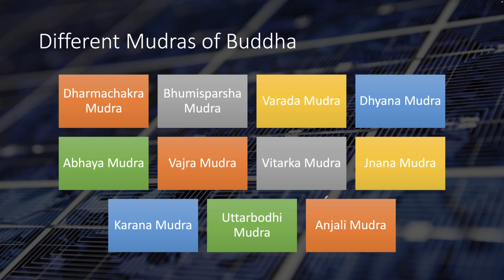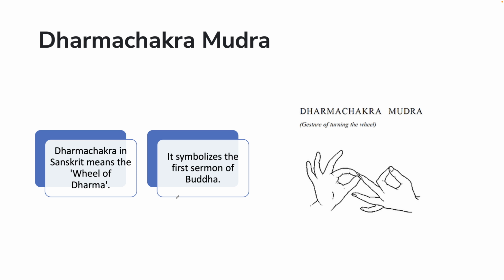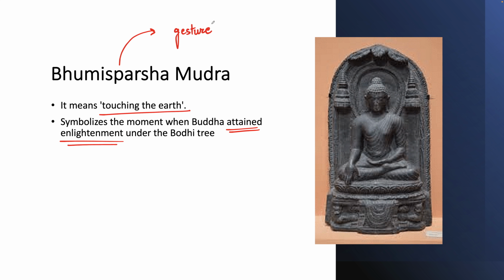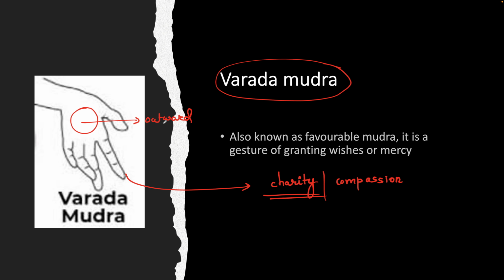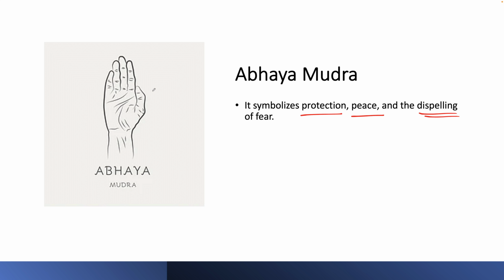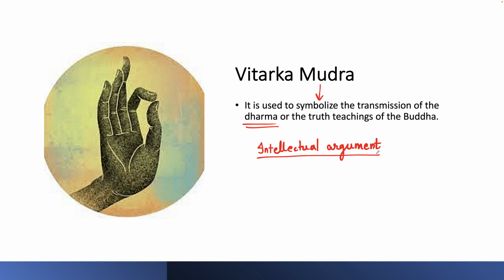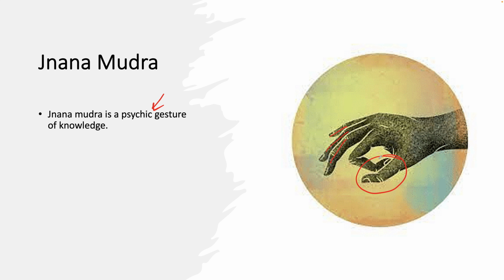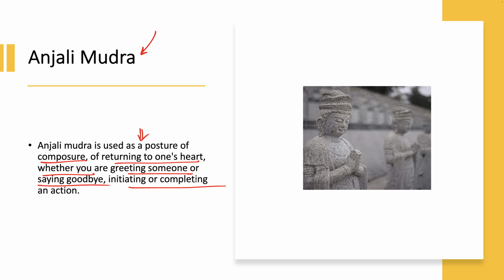Art and Culture For Prelims 2023 | What are Mudra and its Different types? | By Ashna Sisodia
In this video, Ashna Sisodia will discuss Mudras and it's different types for UPSC IAS Exams.

📢📢 Abhyas Ka Mahasangram: A free special class series in which learners can enroll and study free.

📢📢 UAIPMT: To help learners with testing their prelims prep Unacademy is conducting Uncademy All India Prelims Mock Test, in both online and offline mediums. Learners can enroll for free and test their prelims prep.

For any enquiry for Offline Classes, please fill out this form

📢📢Last Mile Program
Learners who have successfully cleared UPSC CSE Mains 2022 can enroll for free interview
guidance and preparation.
Top educators are teaching live on Unacademy.

Call Ashna Sisodia's team on  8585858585 and take your UPSC CSE Preparations to the next level.